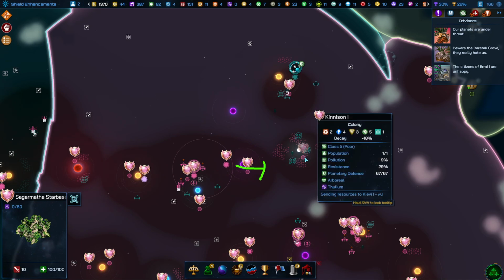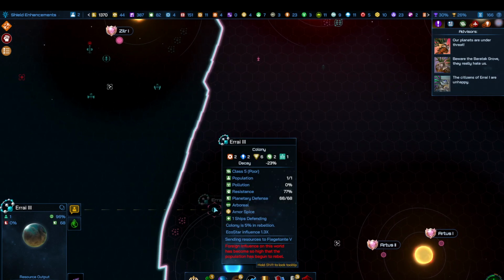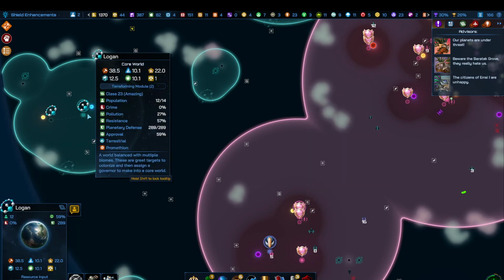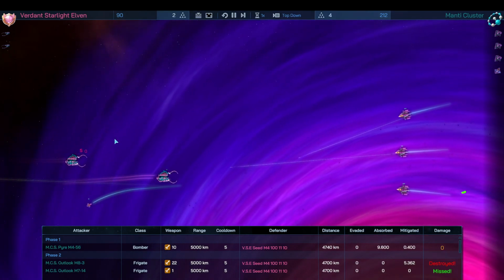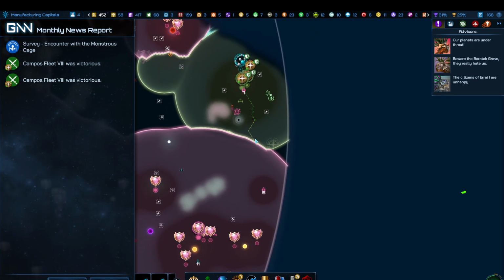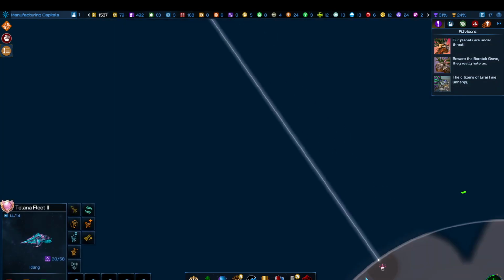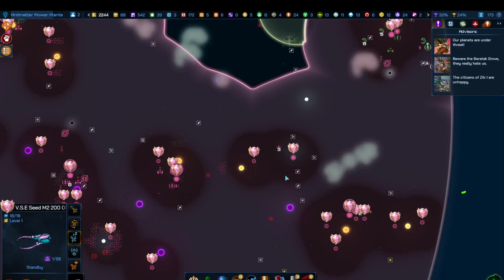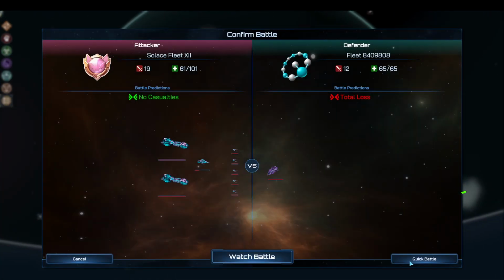GalCiv IV Supernova 2.0 Release series - Star Light, Star Bright - Part 13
The Everwar Continues. After reinforcing the fleet it's time to make a big push onto the Navigator and Manti worlds.

Tutorial Segment: Influence and Influence Starbase. Basics behind influence, tourism and culture flipping.

Mods - both created by me.
Pallette swap for the colored hexes on the Planetary Management screen
A volley fix

Now out of early access I will be playing this series until the end.

I do not make any edits. I get distracted by every thing and ramble on like crazy. I do this because I love this game and love showing people how to play it.